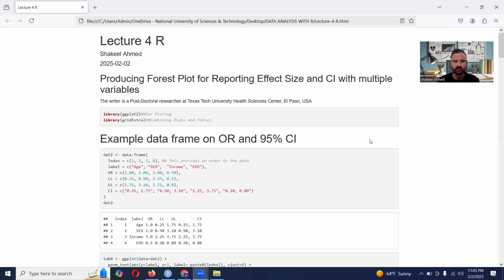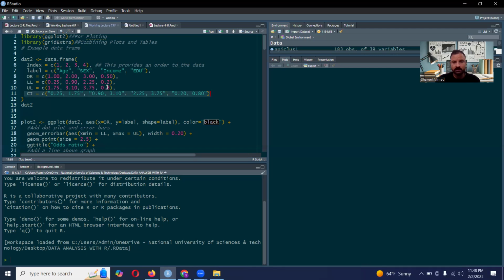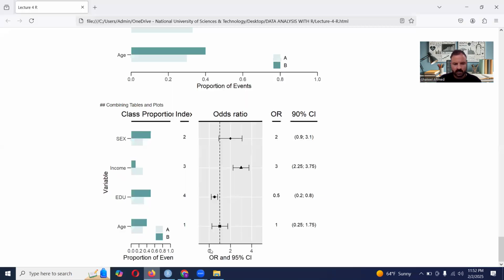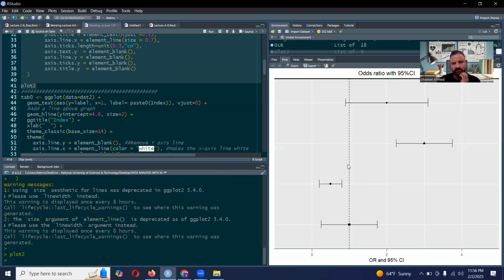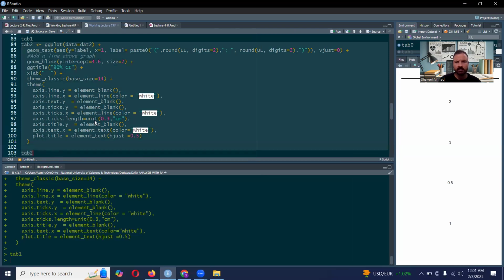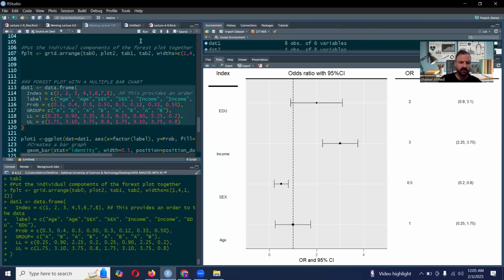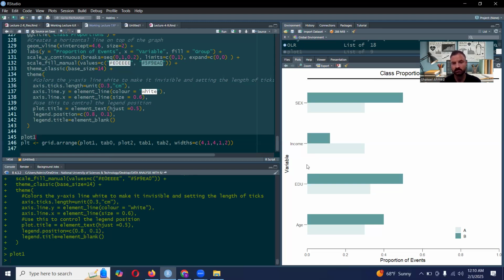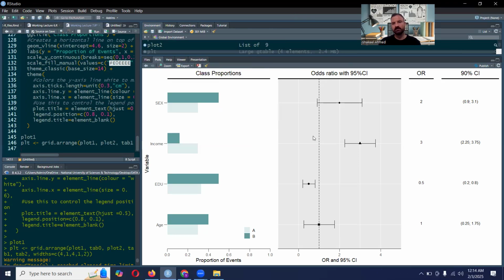Forest Plot with Effect Size, 95% CI, and Bar Graph: Presenting Proportions, OR, HR, RR in Articles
How to present Forest Plot with Effect Size, 95% CI, and Bar Graph in R?
How to present Forest Plot with proportions, 95% CI, and Bar Graph in R?
How to present Forest Plot with difference in means, 95% CI, and Bar Graph in R?
How to present Forest Plot with Odds ratios, 95% CI, and Bar Graph in R?
How to present Forest Plot with Risks ratios, 95% CI, and Bar Graph in R?